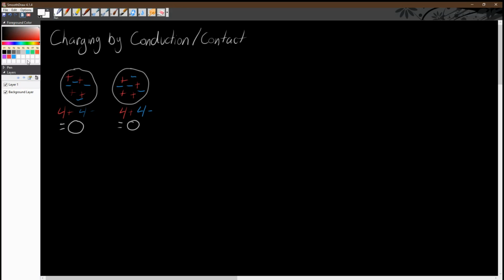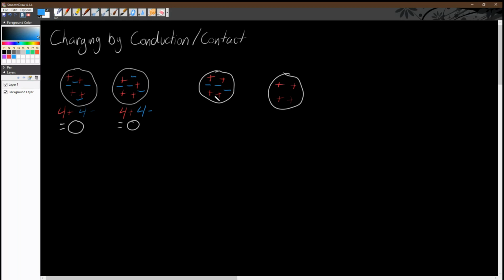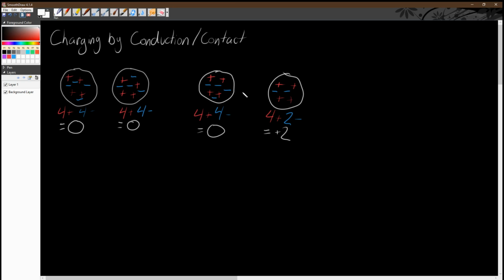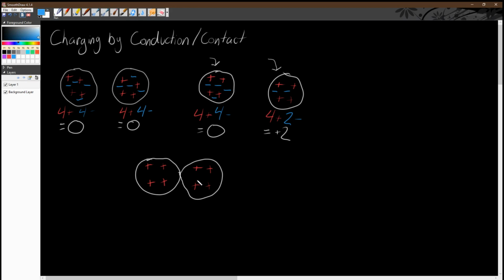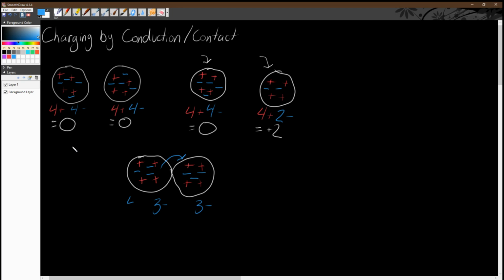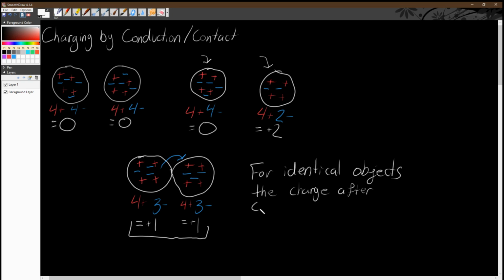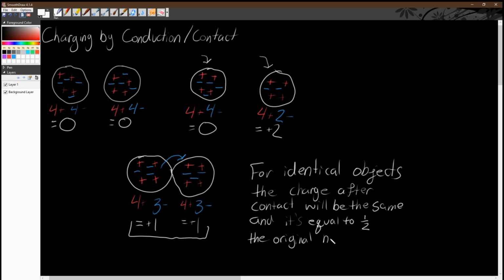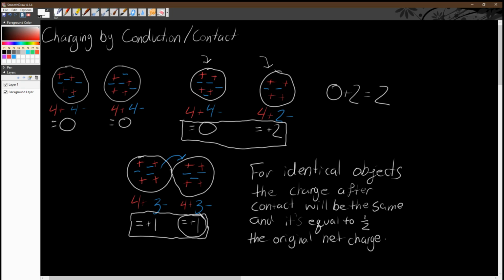Charging by Conduction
This video covers charging by conduction or charging by contact.